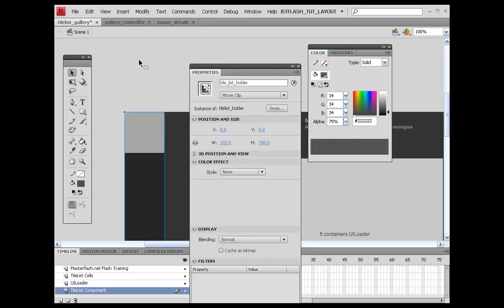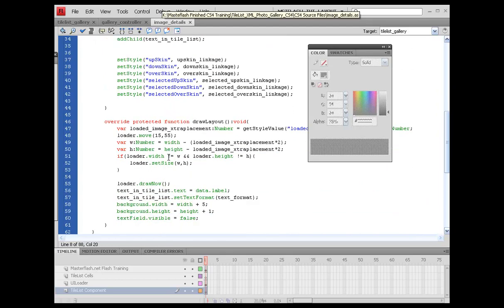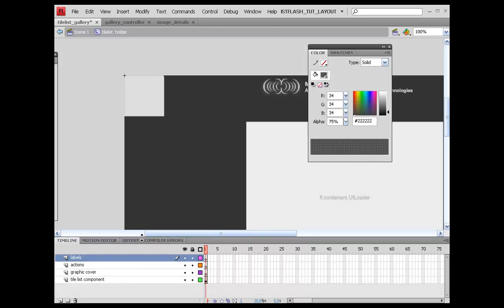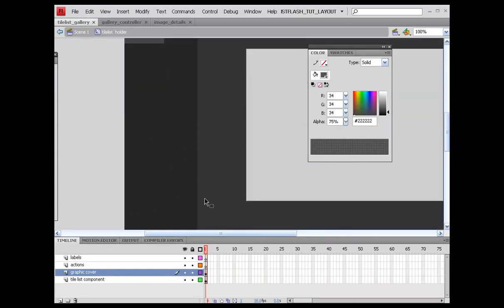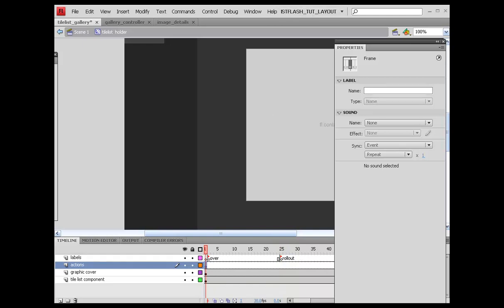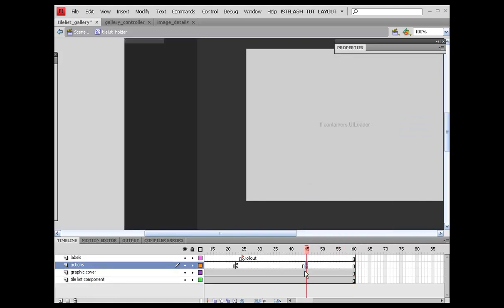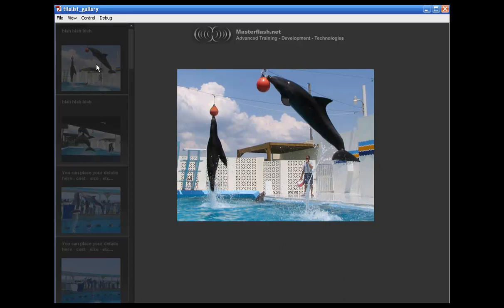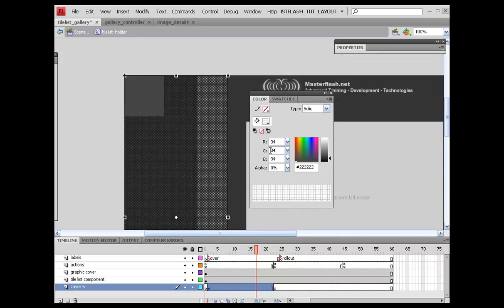Flash Photo Gallery using TileList component and XML, flash for beginners, flash tutorials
In this Flash actionscript 3.0 tutorial you will learn how to build a photo gallery using XML and the Flash TileList Component.  Learn how to build the Flash tileList from the ground up.  Render custom cells, load text into the component  among other areaas.  See link above for full details.